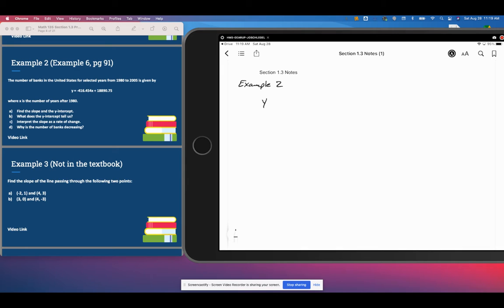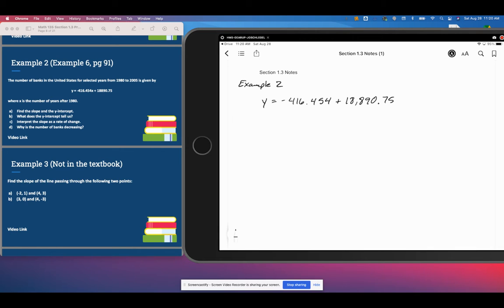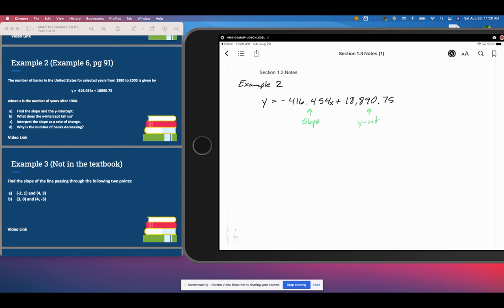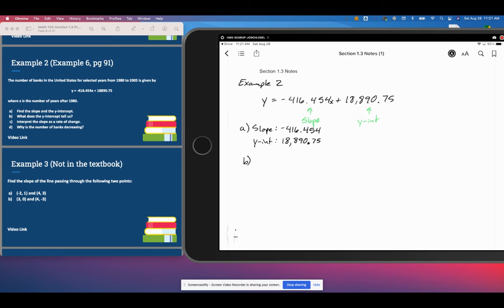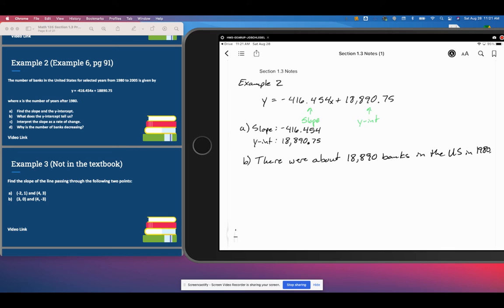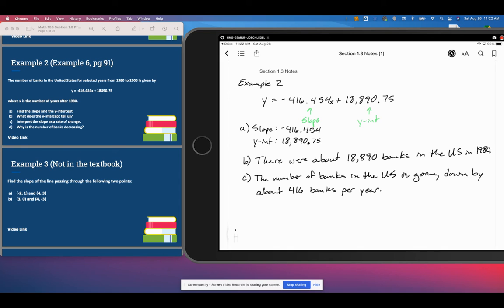Section 1.3: Example 2